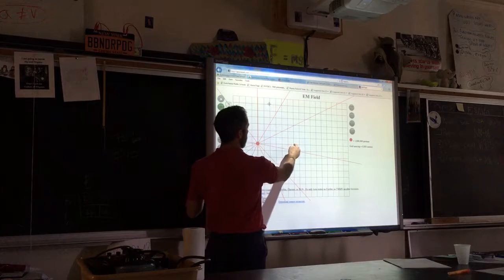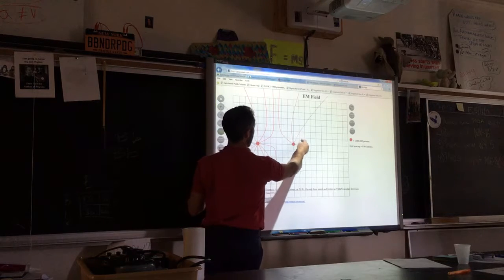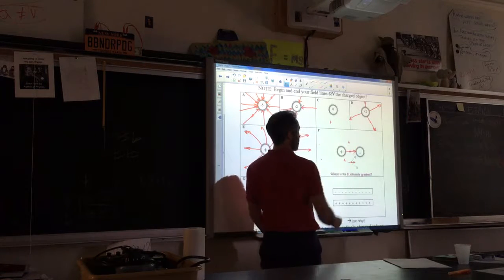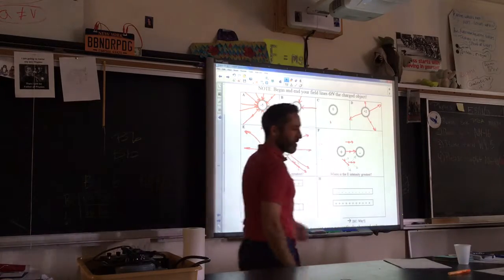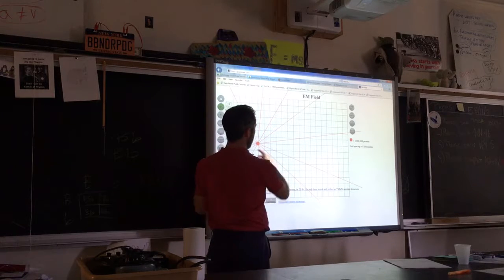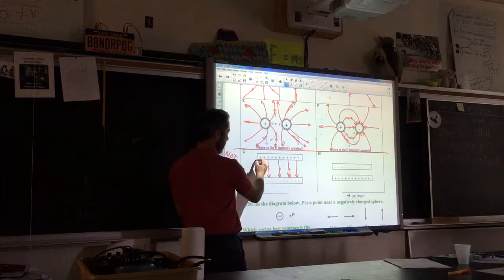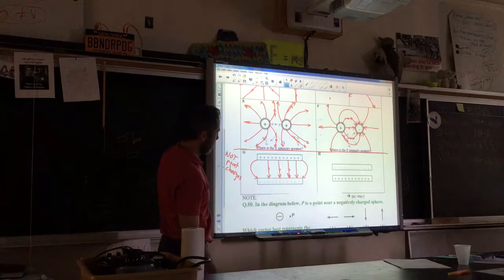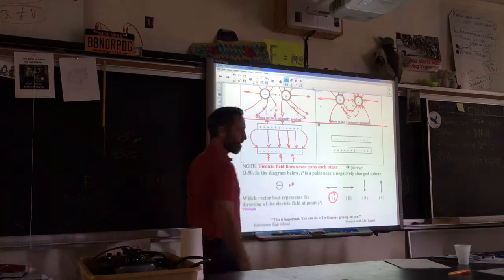Electrostatics N15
Electric field drawing